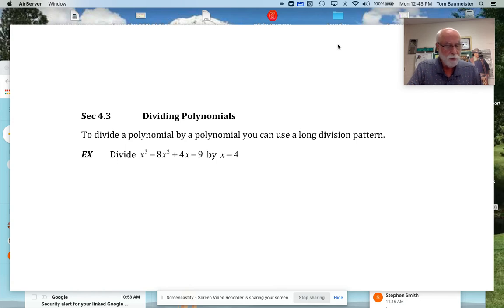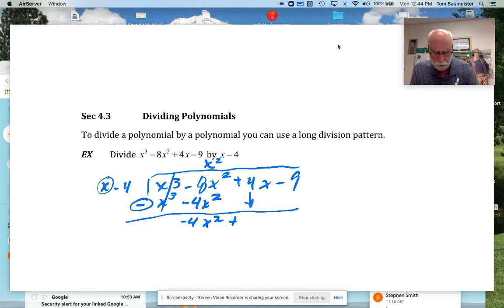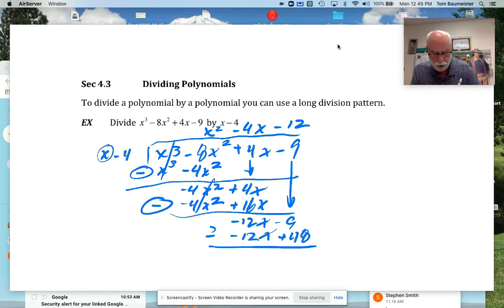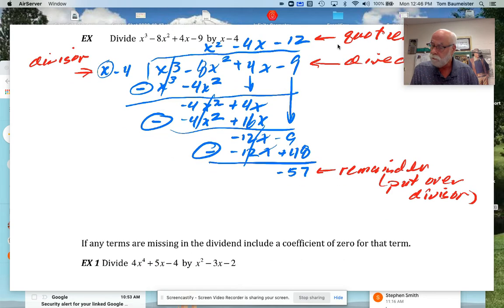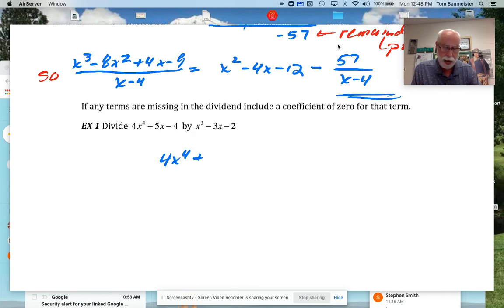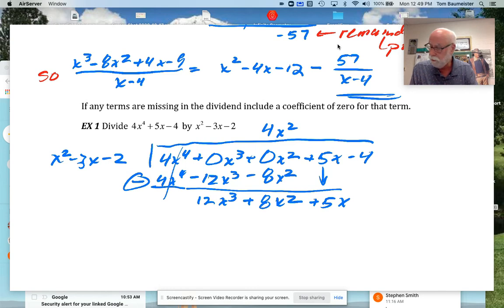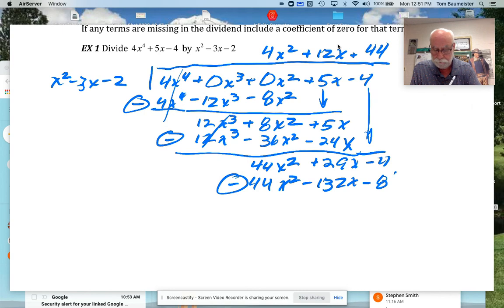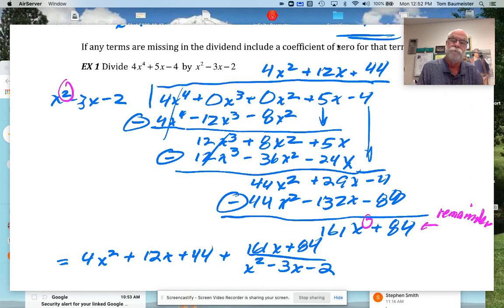Alg 2 Sec 4.3 Day 1